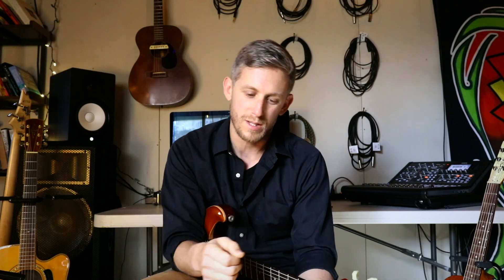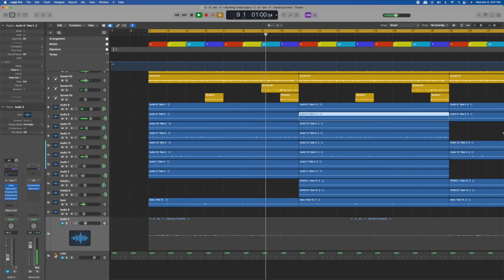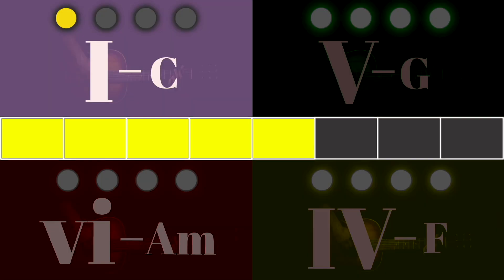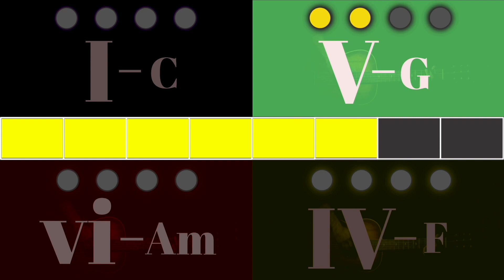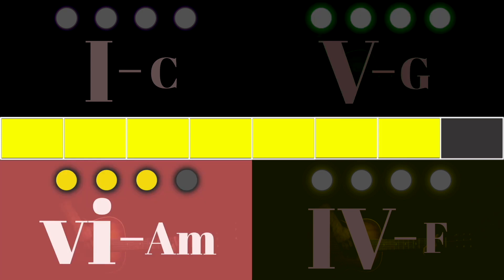How To Solo Over Chord Changes - Level Two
The backing tracks...

▶ Memorize The Fretboard Course is out NOW!! ◀

-- GUITAR GOALS COACHING SESSION --
I am currently offering a limited number of 1-on-1 sessions.
These are designed specifically to help intermediate self-motivated guitarists identify problem areas in their playing and design a practice plan for the next stage of their guitar development.

▶ BOOKS ON MUSIC AND LEARNING ◀

Peak - Anders Ericsson — This is the best book on the science of Deliberate Practice. - Written by the man who actually did the research.

The Music Lesson - Victor Wooten — This is my favorite book on how to actually play music

Talent Is Overrated - Geoff Colvin — This book will convince you that talent does not exist, it is only practice you have not seen

The Art Of Learning - Josh Waitzkin - My favorite overall book on learning

The Inner Game of Tennis - Timothy Gallwey - A masterpiece on getting out of your own way

The Laws of Brainjo - Josh Turknett - An incredible book on Musical Learning writing by A Neuroscientist

The Creative Act - Rick Rubin - A beautiful book about living a creative life

▶ MUSIC EQUIPMENT ◀

My Board / Audio Interface.  The mic pre’s are amazing!!

My Main Amp

My Favorite Picks for Acoustic

My Favorite Picks for Electric

My Favorite Strings for Acoustic

My Favorite Strings for Electric

▶ VIDEO EQUIPMEN T◀

My Main Camera

My Favorite Lens of All Time

-- CHAPTERS --
00:00 - Intro
00:29 - Two Chord Progression
01:58 - The Roman Numerals
03:35 - Combining The Colors
04:42 - Chordal Resolution
06:18 - Getting Lost
08:31 - Understanding the Third